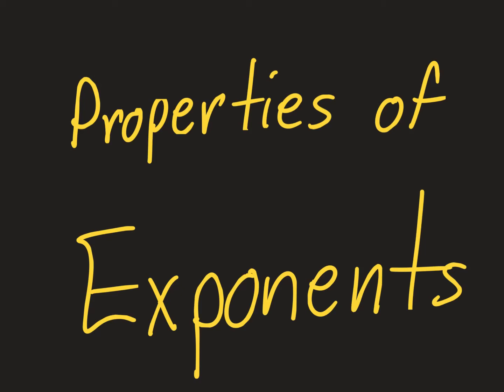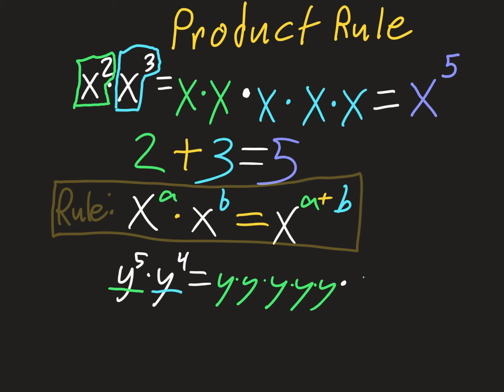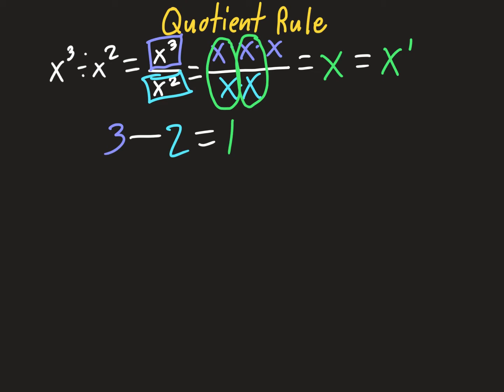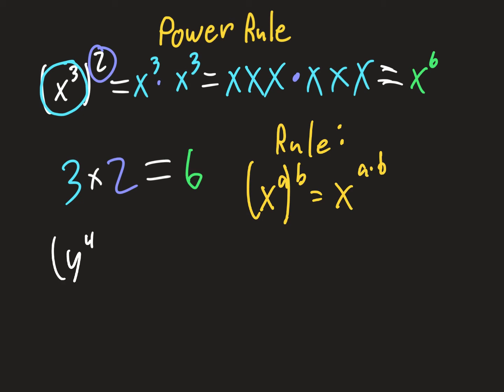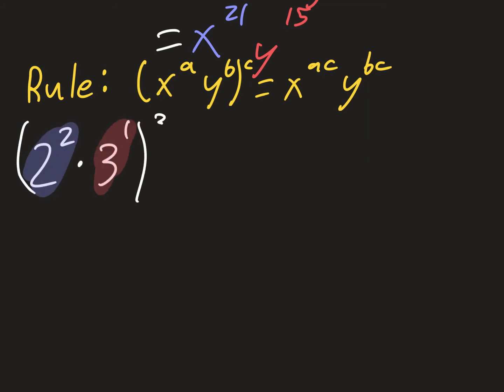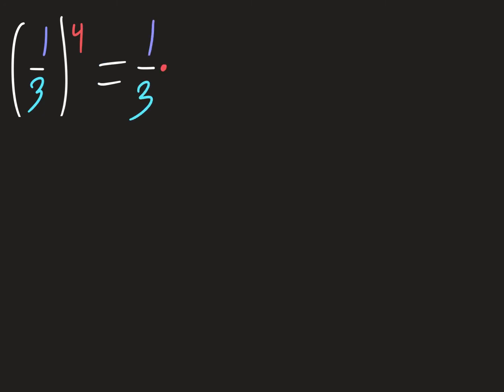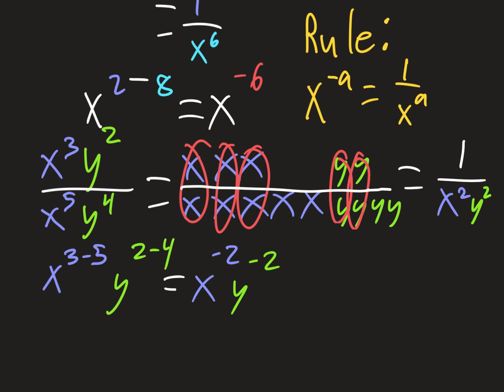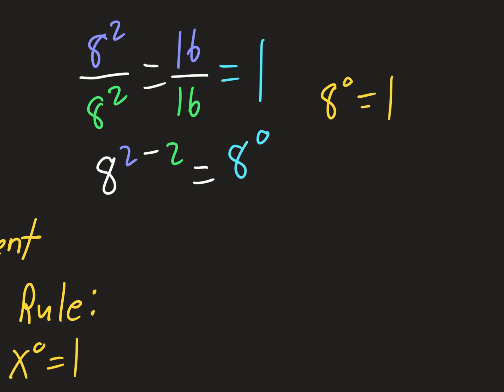Properties of exponents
00:00 Exponent Review
01:51 Products
05:42 Quotients
09:44 Power of a Power
12:54 Power of a Product
15:37 Power of a Quotient
19:10 Negative Exponents
22:53 Zero Exponents
25:29 What do you need to be able to do?